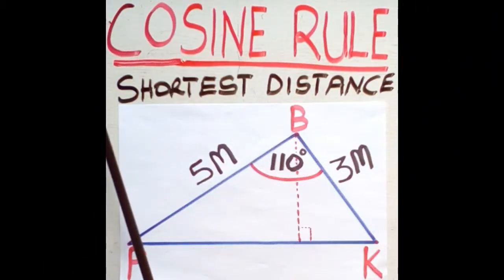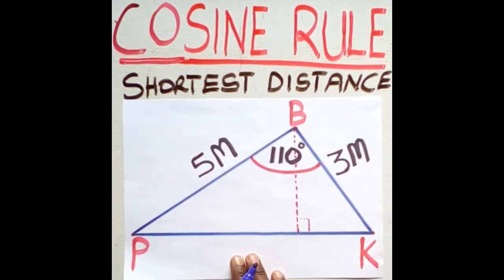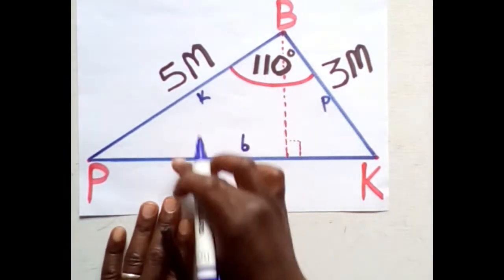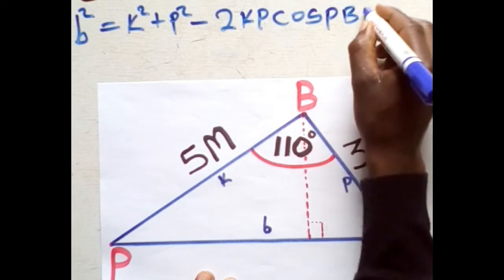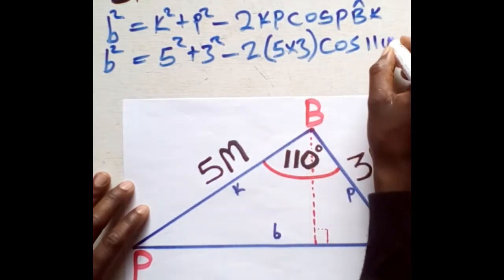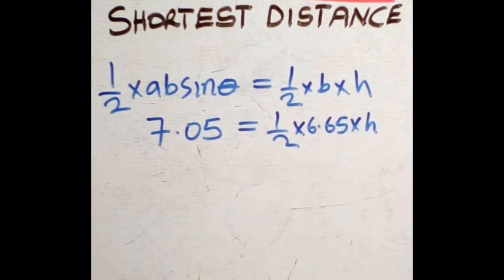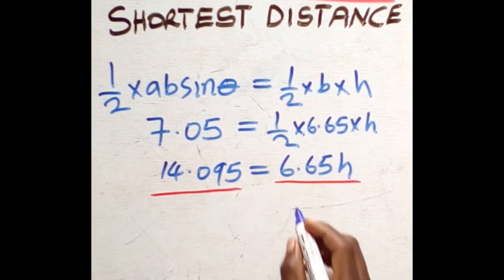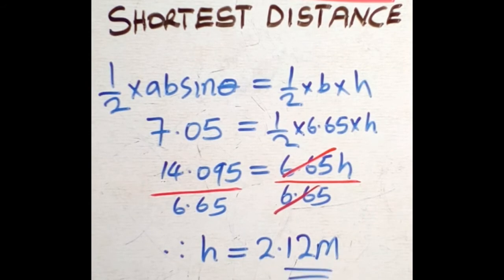THE COSINE RULE FORMULA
At the end of the lesson, you should be able to:
1. Derive the Cosine rule
2. Use the sine rule when finding missing:
(a) Angles
(b) Sides